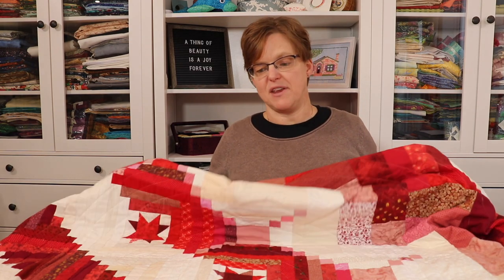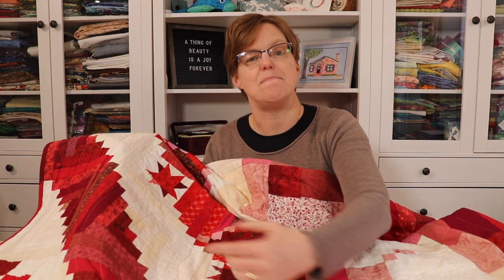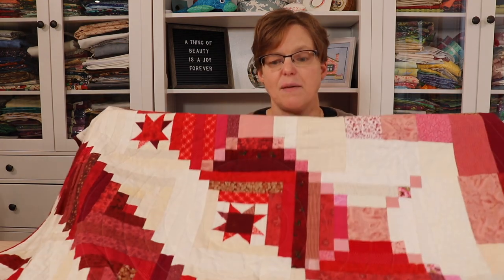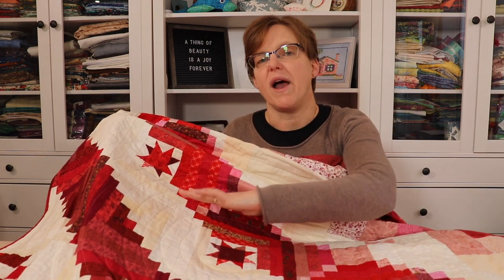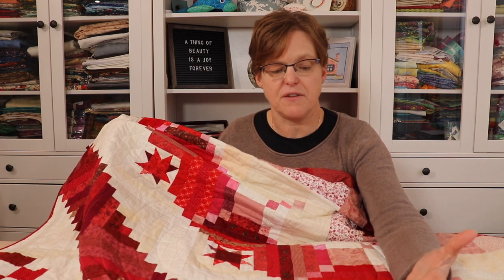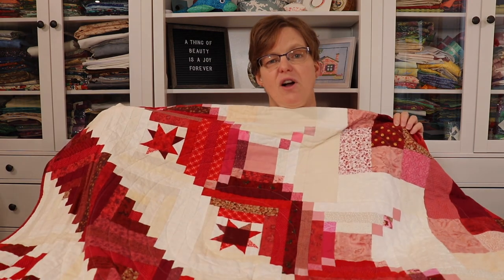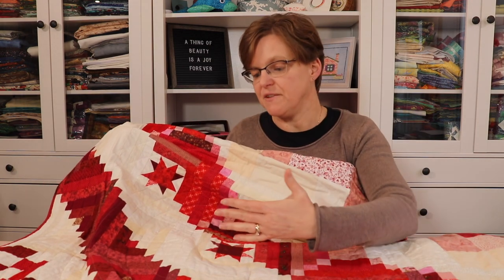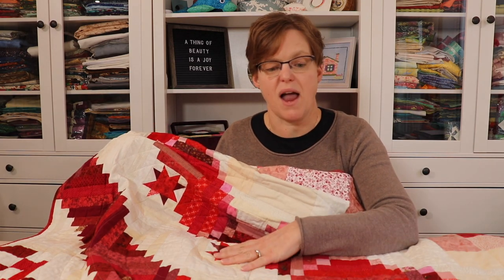How can I use more of my stash in scrappy quilts?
Scrappy quilts are a great way to use up your stash of leftover fabrics. This easy tip will help you use even more scraps and save you money.